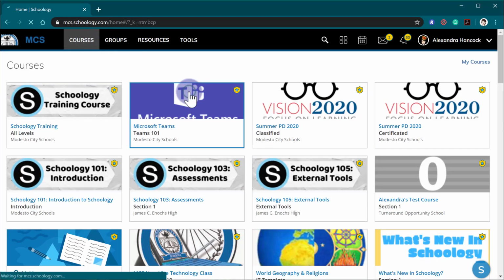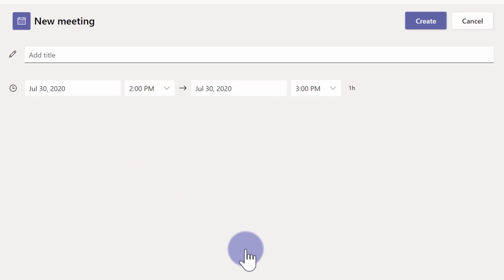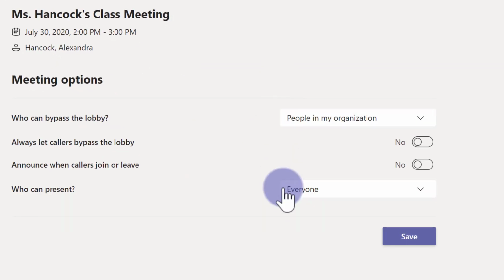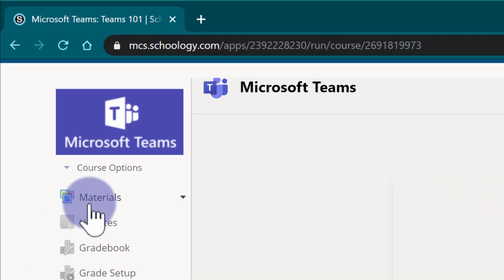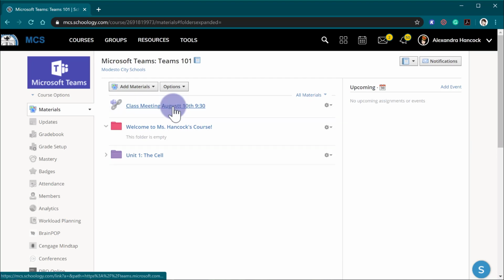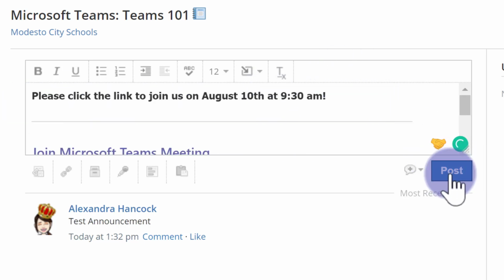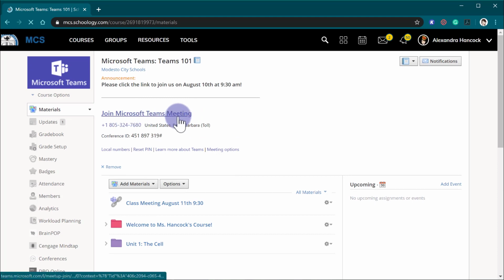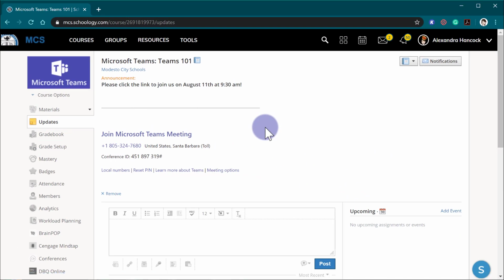Microsoft Teams for Teachers: Part 1 - Setup in Schoology